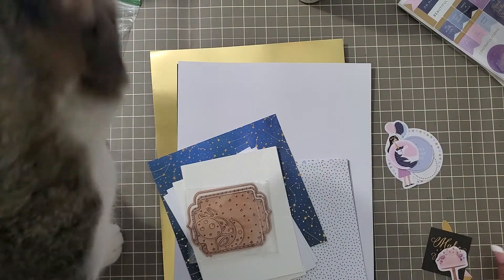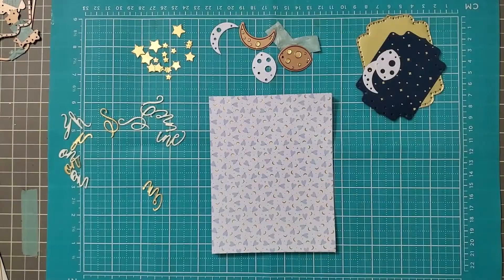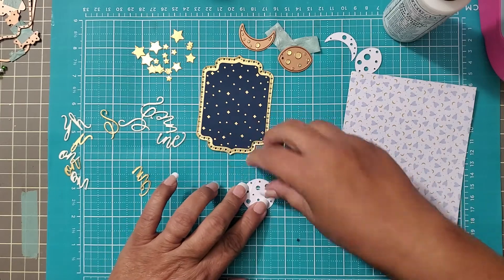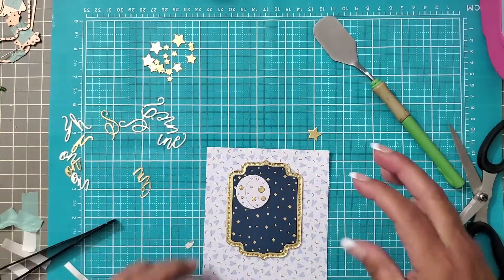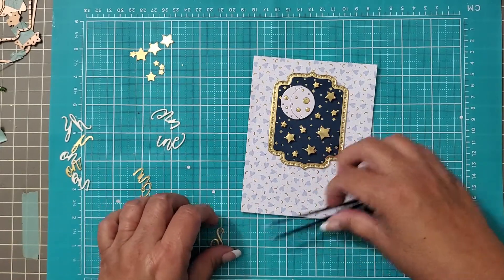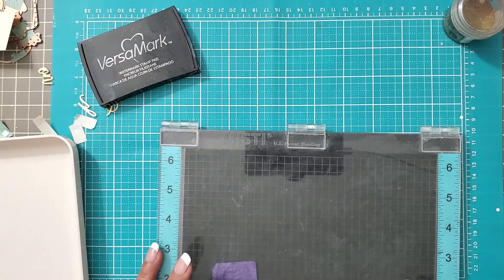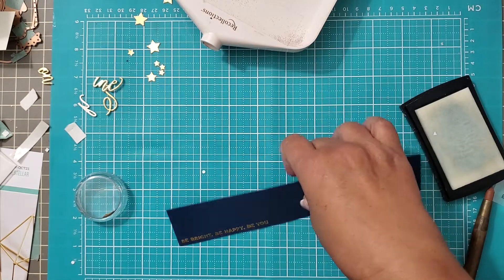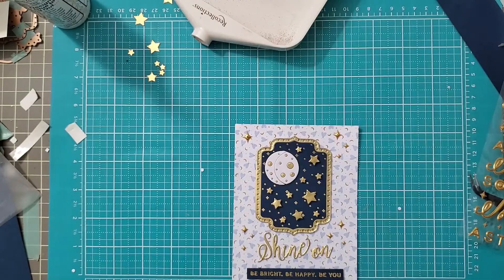Spellbinders October 2021 Total Package Let's Make Some Cards! Card 1